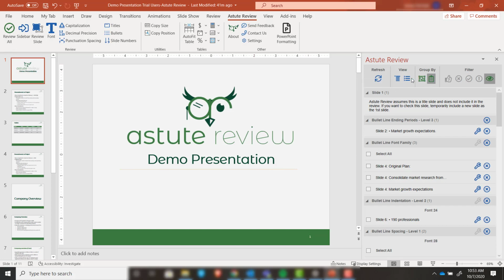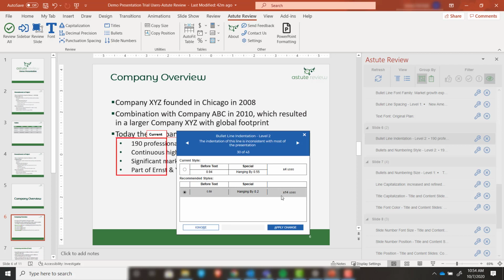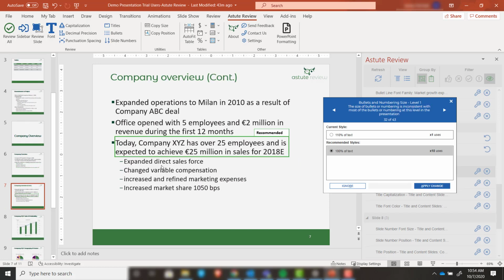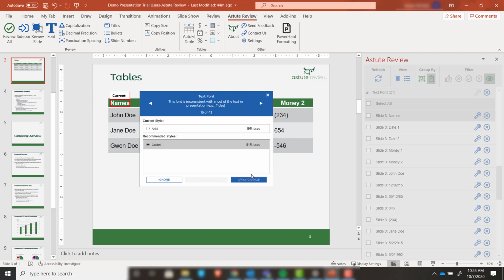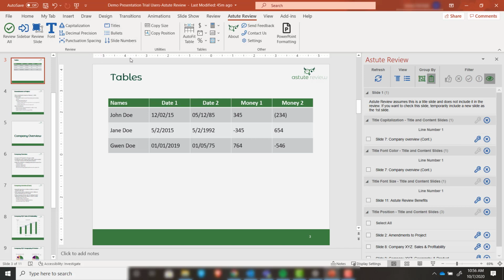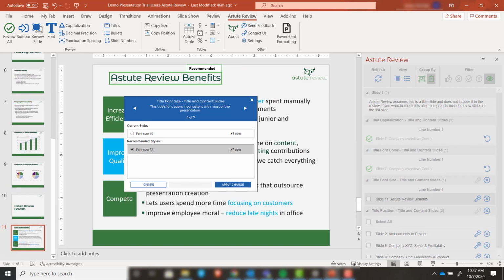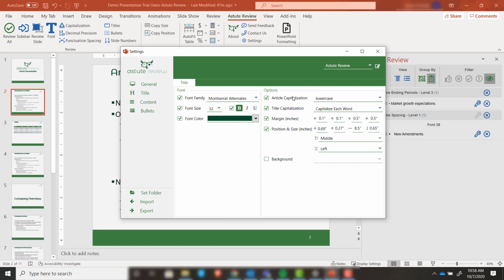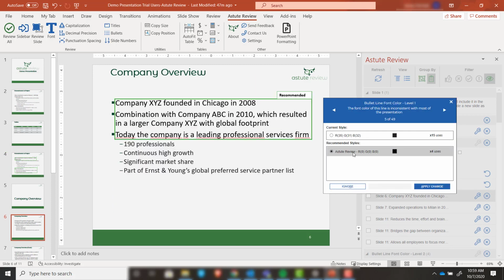Review Tutorial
Perfect presentations in just one click

Astute Review is an automation software that helps teams send meticulously formatted slides every time. It's like spellcheck but for presentation formatting and compliance